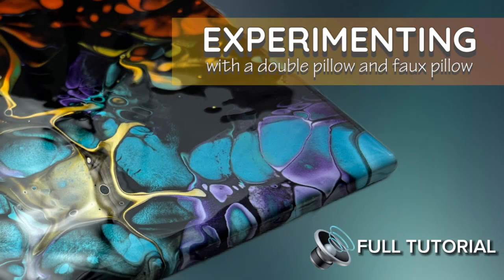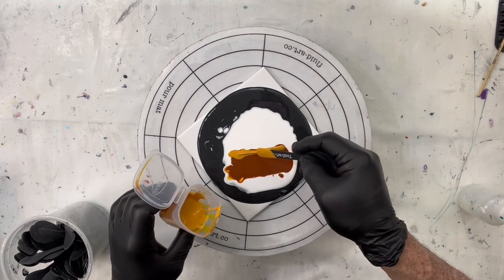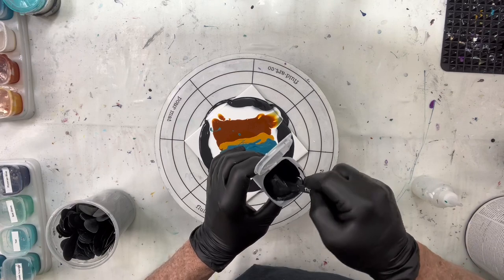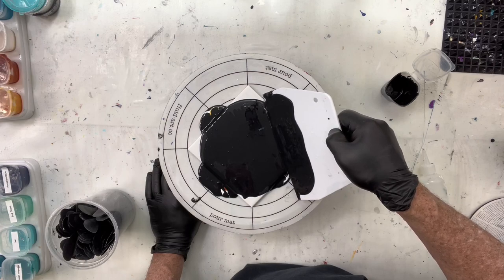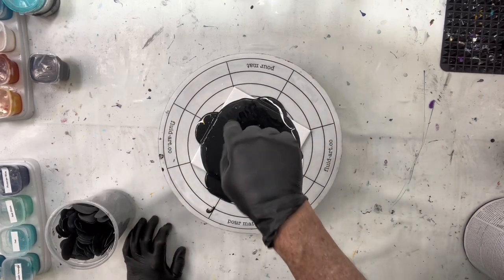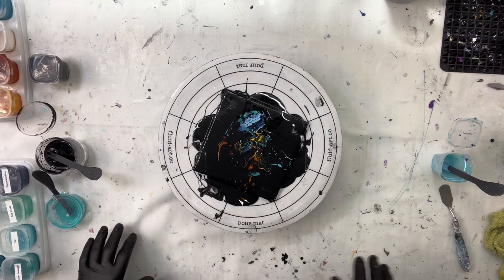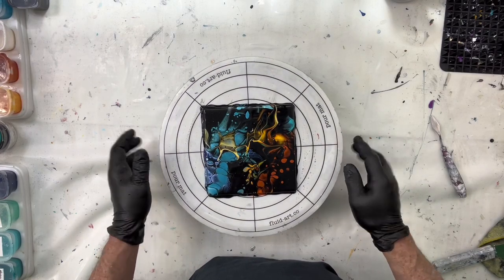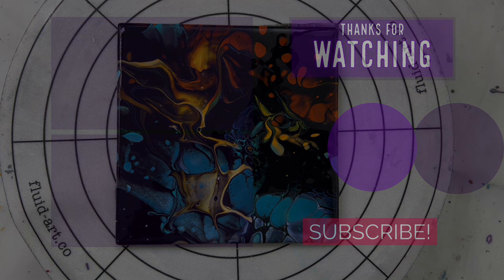#212. EXPERIMENTING: with a double pillow and a faux pillow FULL TUTORIAL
I’m experimenting with a double pillow [white center outlined with black] in hopes to get a pure black background. The white gives a beautiful effect when scooped & dragged producing a backlit appearance. This video is a step in the right direction, but let me know what you think.

00:00 Intro
00:41 First pillow
01:01 Second pillow
02:22 Color layers
07:24 Mixing paint & explaition of pouring medium
11:51 Faux pillow
18:14 Loading pallette knife
20:30 Dirty swipe
23:00 Scoop & drag
25:25 Spinning
30:45 Fly over
34:24 Outro
34:30 End

Paints: [mixed 3:1 - PM:Paint]
Quinacridone Nickel Azo Gold, Golden
Indian Yellow Hue, Golden
Lakeside, This Little Piggy
Unicorn, This Little Piggy
Carbon Black, Amsterdam [faux pillow]

Carbon Black, Tri-Art
Cobalt Teal, Tri-Art

Pillow Paint:
PPG Multi-Pro, eggshell
Sherwin-Williams, Color -to-Go Tricorn Black

Pouring Medium: [3:1]
Vaspar Ultra base 3 high gloss : Varathane Polyurethane 3x